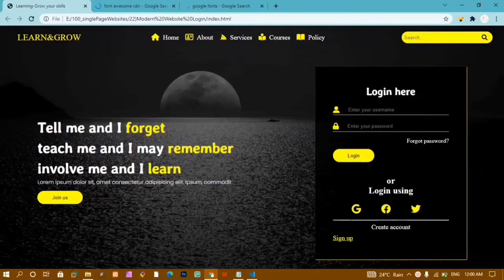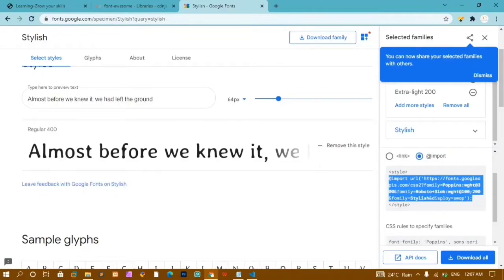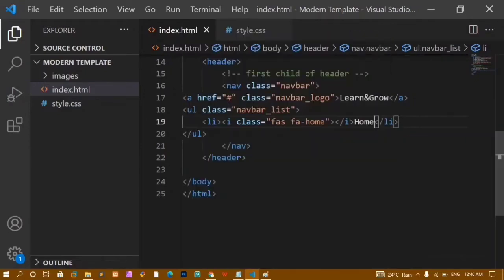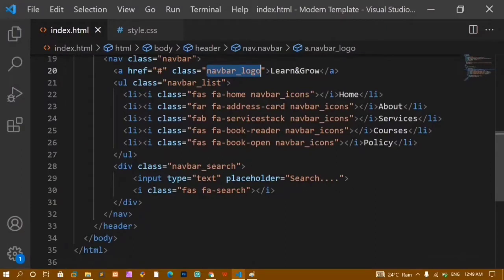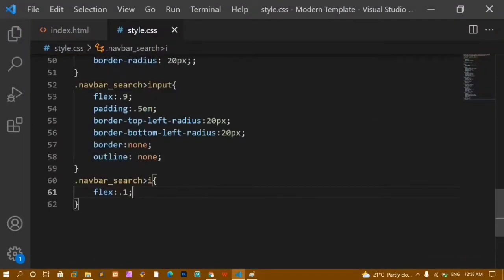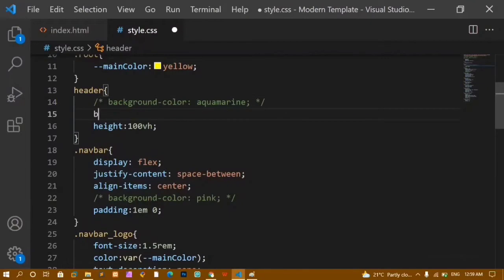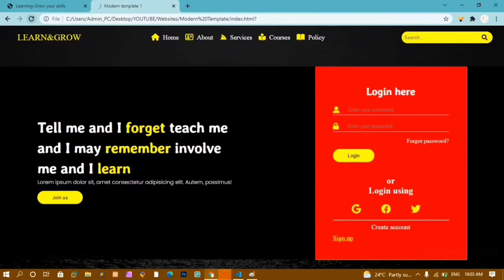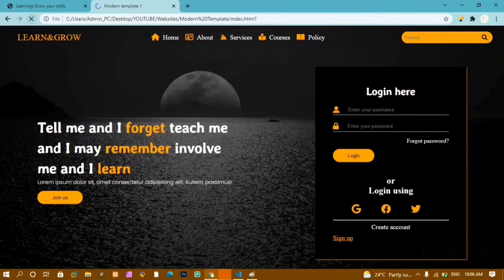Step by Step Website Template using HTML and CSS || Desktop view